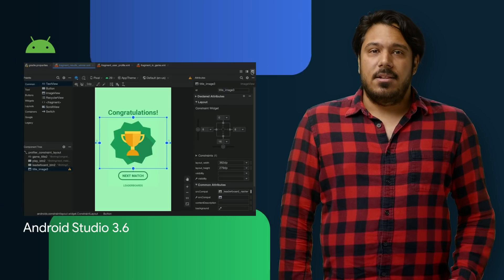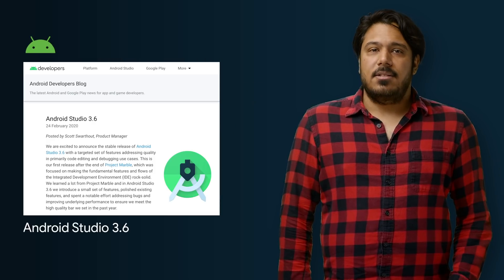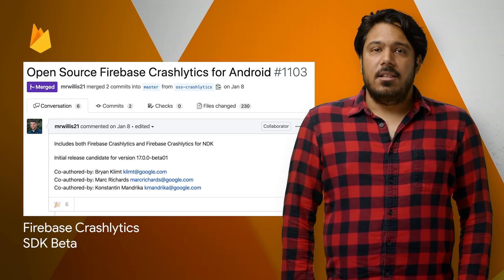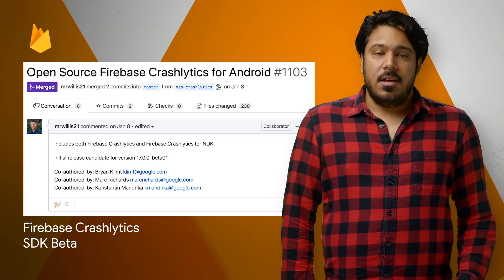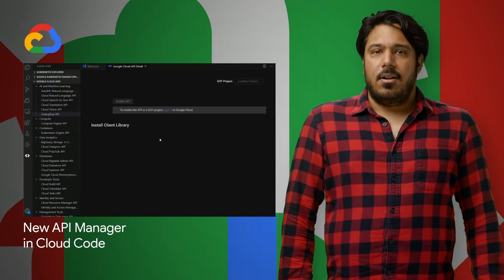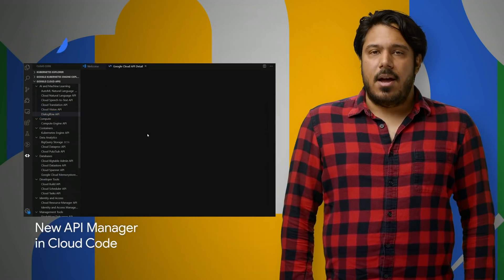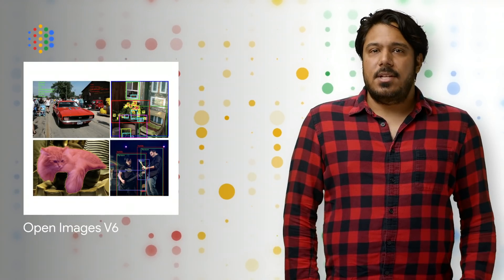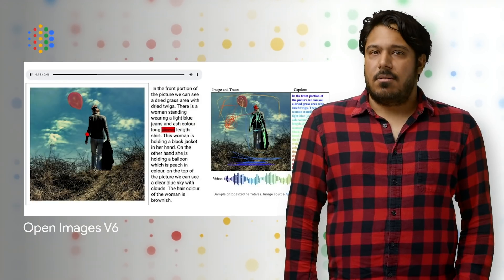Android Studio 3.6, Android 11 Developer Preview, Kubeflow 1.0, & more!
Here to bring you the latest developer news from across Google is Developer Advocate Sumit Chandel. Tune in every week for a new episode, and let us know what you think of the latest announcements in the comments below! 😃